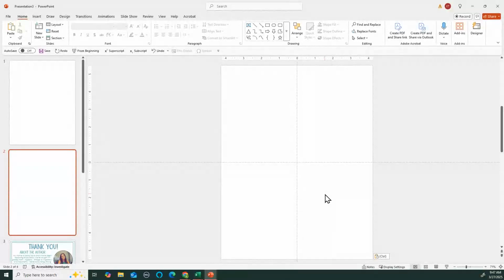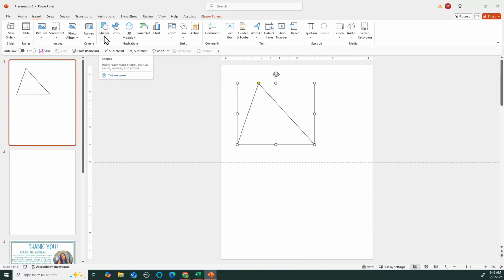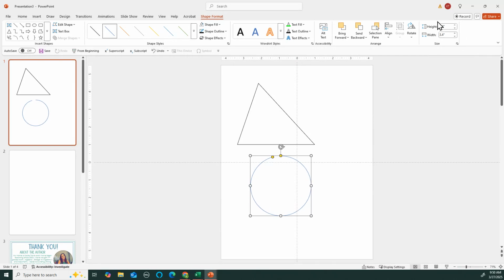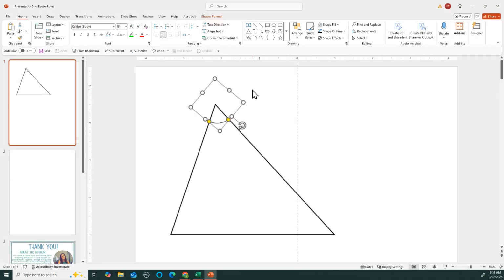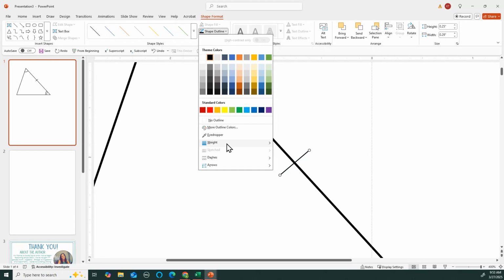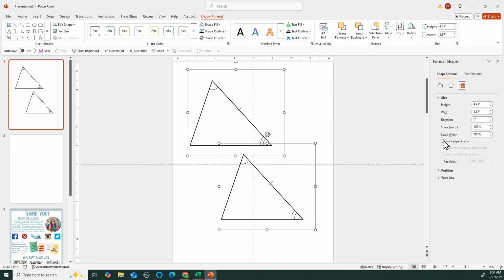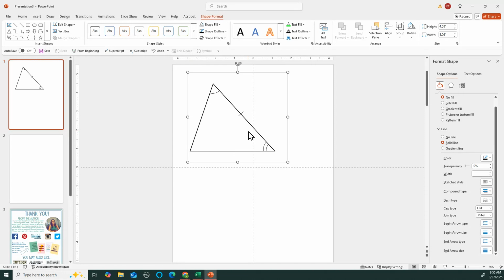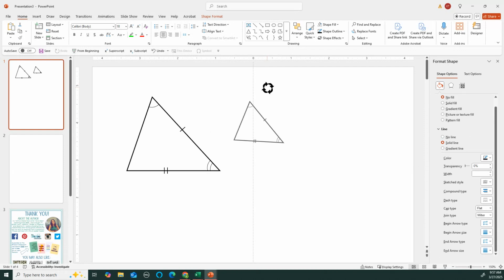Creating Similar & Congruent Triangles in PowerPoint for Math Worksheets | Triangle Markings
Math teachers, save time by using PowerPoint to create your worksheets, tests, and activities!  In this quick video, you'll learn how to draw and format similar and congruent triangles using arcs and tic marks—perfect for creating professional-looking math worksheets, tests, and activities. Whether you're designing geometry practice problems or visual proofs, this method will save you time and allow personalization to get exactly what you and your students need. Watch now and simplify your worksheet design process!

If you would like more efficiency tips for teachers, sign up for my weekly newsletter here and get a free list of time-saving tips for teachers for signing up!

If you are looking for resources for your classroom on similar or congruent figures and don't have the time to make them yourself, check these out